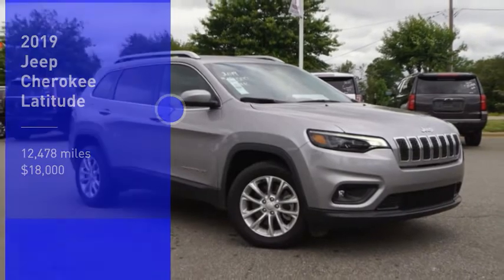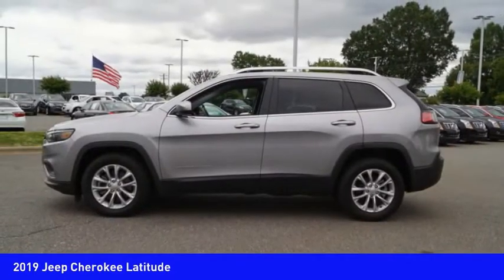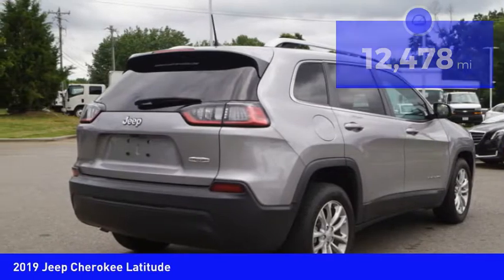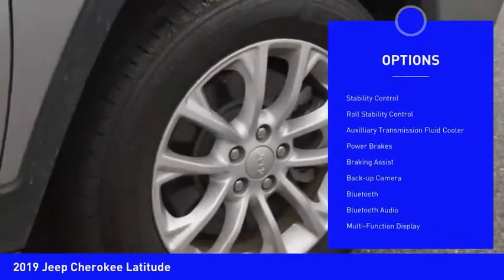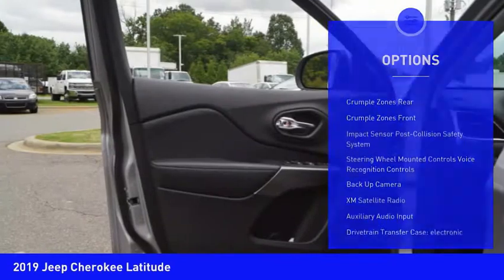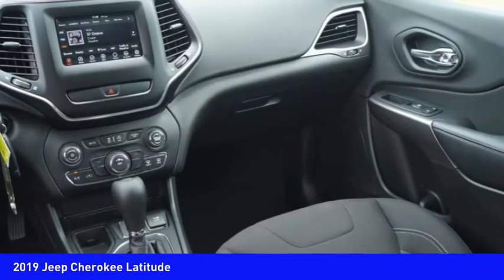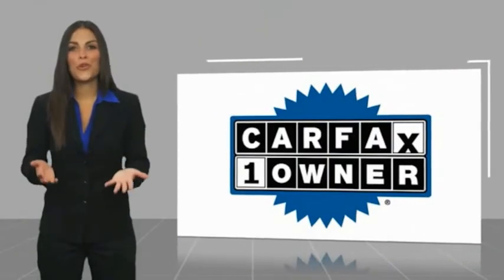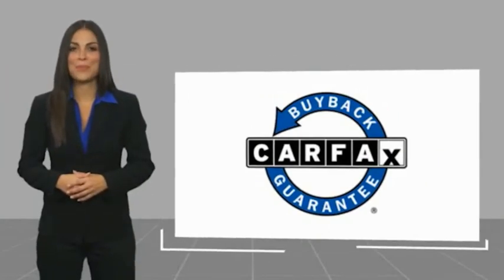2019 Jeep Cherokee Mooresville NC 42699XA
2019 Jeep Cherokee Latitude

You'll love this 2019 Jeep Cherokee. This is a vehicle you'll want to take home. Call and get in touch with Randy Marion Chevrolet Buick Cadillac directly, and be the first to open the vehicle door today!